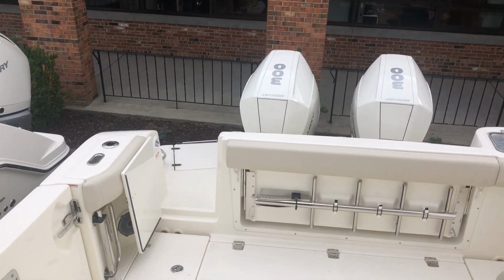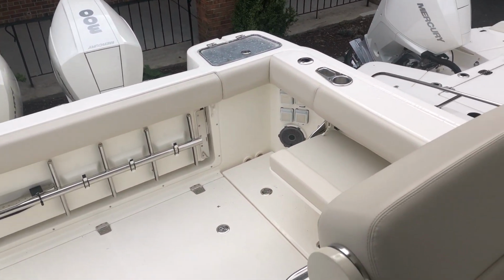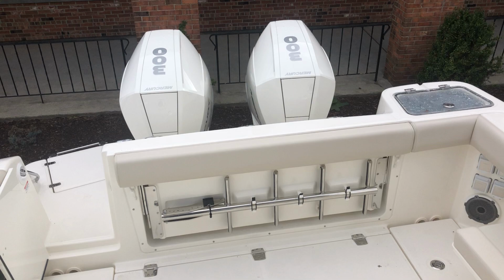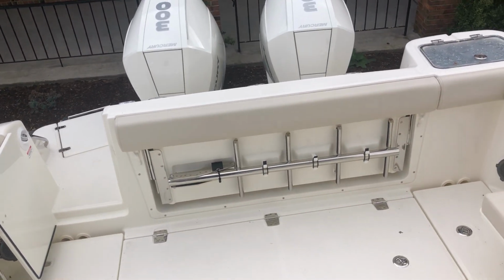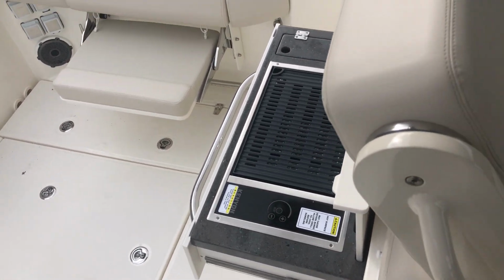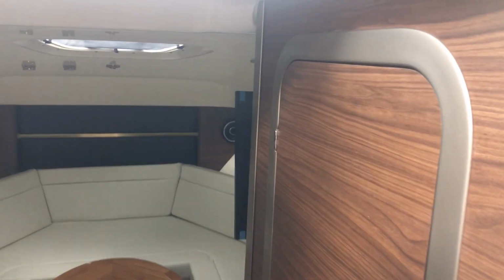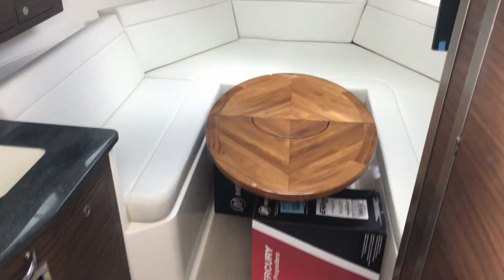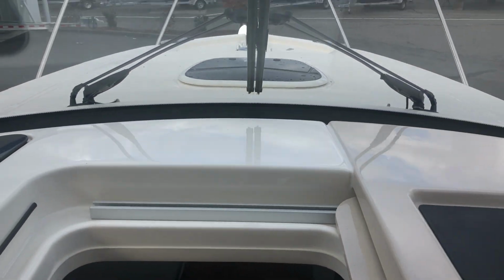2021 Boston Whaler 325 Conquest Boat For Sale at MarineMax Danvers, MA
Fish, cruise, never have to choose. With the 325 Conquest, “split personality” takes on a whole new meaning. This adventurous boat is so much more than a cabin cruiser: Designed for maximum versatility, the 325 offers purposeful amenities for all your favorite activities. Notable features include the ultra-convertible port lounge, a full front glass windshield for incredible visibility, and a spacious cabin perfect for overnighting. And thanks to a keel-up redesign of its hull, the Conquest delivers smooth, seamless performance with better planing and stability than ever before.